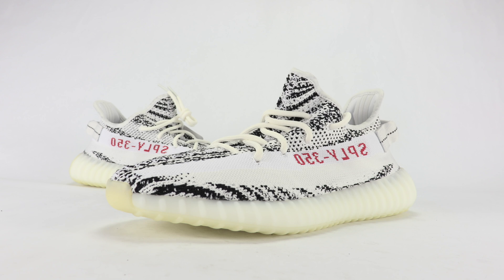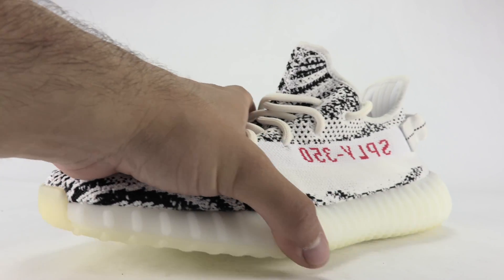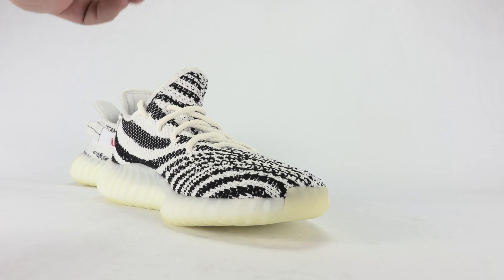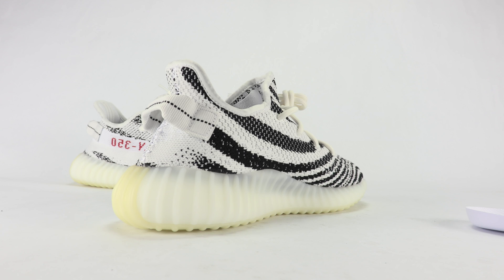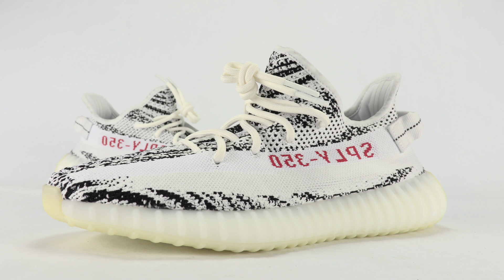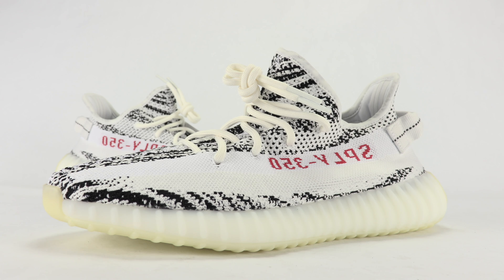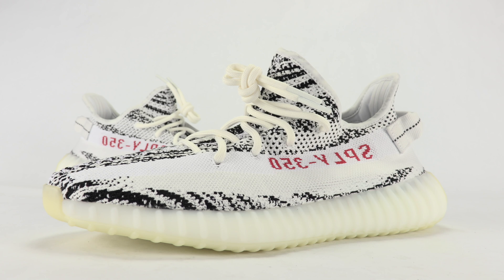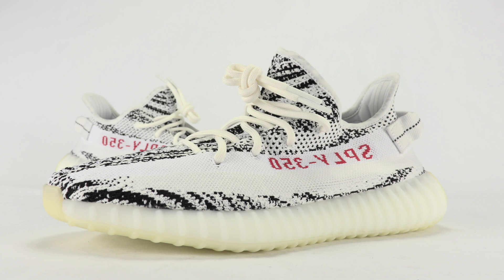adidas YEEZY Boost 350 V2 Zebra Review + On Feet Restock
The adidas Yeezy Boost 350 V2 Zebra is restocking on June 24th, 2017. Retail price for the YEEZY 350 Boost V2 Zebra is $220.

adidas Yeezy Boost 350 V2 Zebra
White/Core Black-Red
June 24, 2017
$220
CP9654